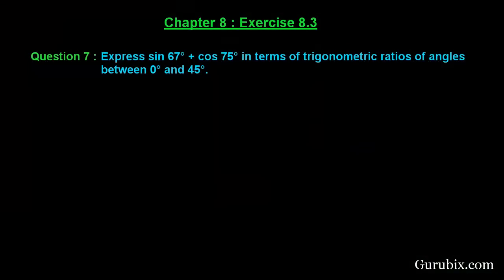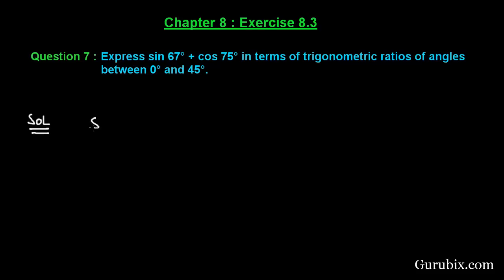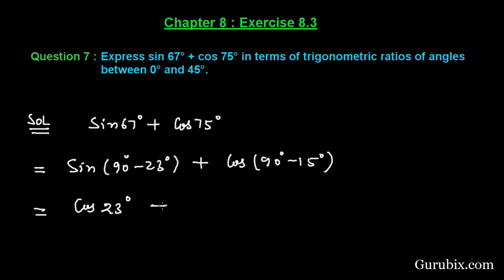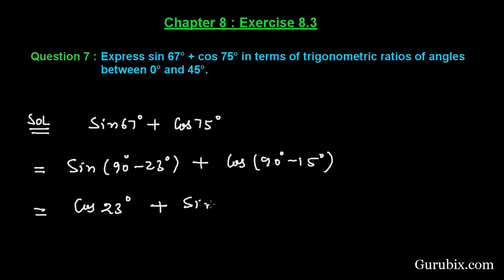Ex 8.3 : Q.7 : Express sin 67° + cos 75° in terms of trigonometric... Ch 8 | Math for Class X CBSE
In this video, we have solved the question" Express sin 67° + cos 75° in terms of trigonometric ratios of angles between 0° and 45°."